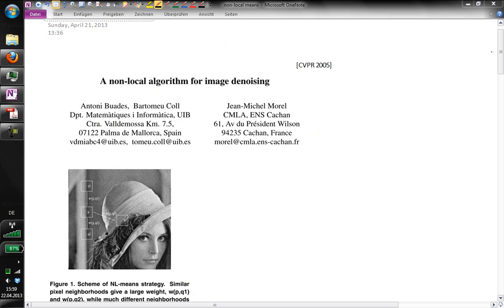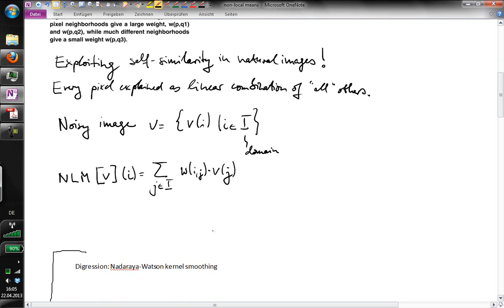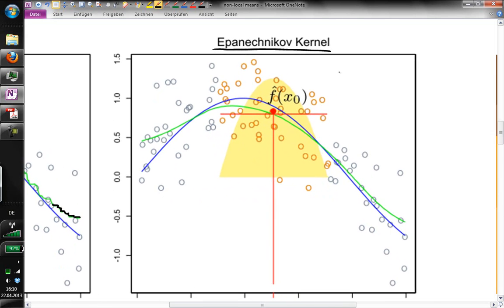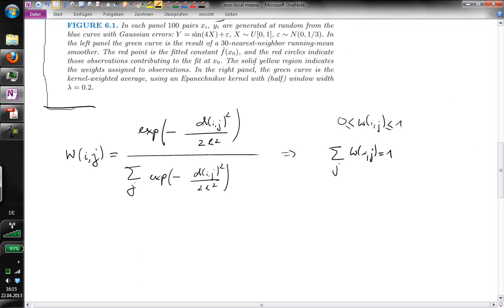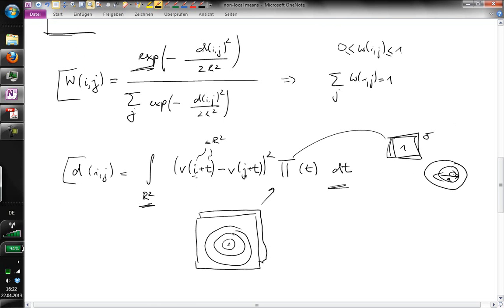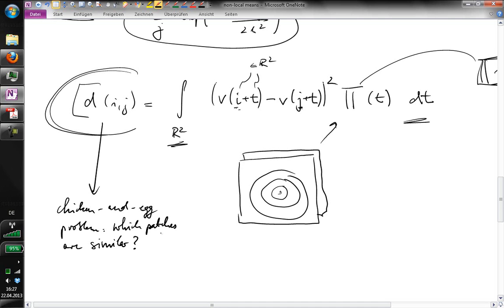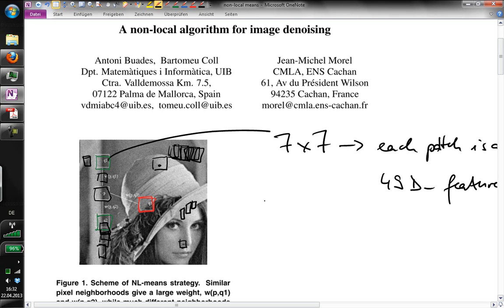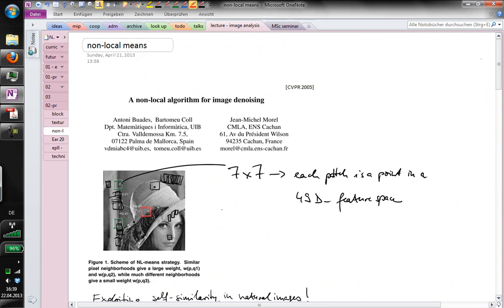2.3 Non-Local Means for Image Denoising | Image Analysis Class 2013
Part 03 -- Non-Local Means for Image Denoising

- Non-Local Means for Image Denoising
  (A. Buades et al., CVPR 2005)

- Recent extensions of the algorithm 00:27:24